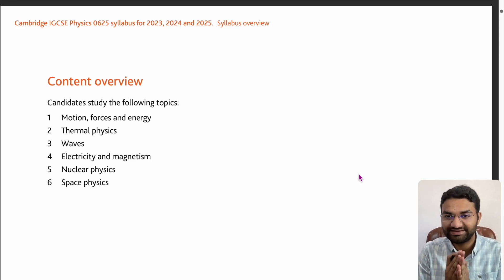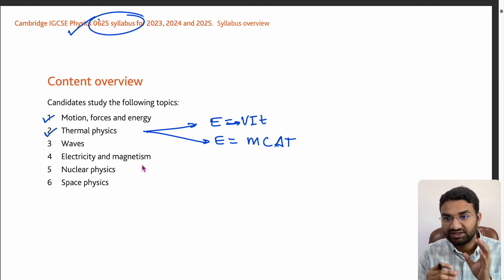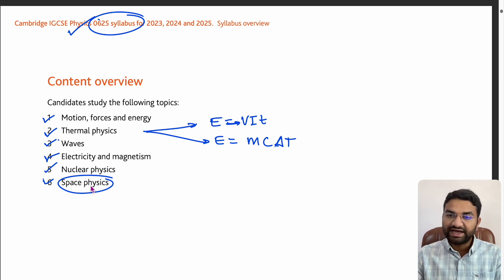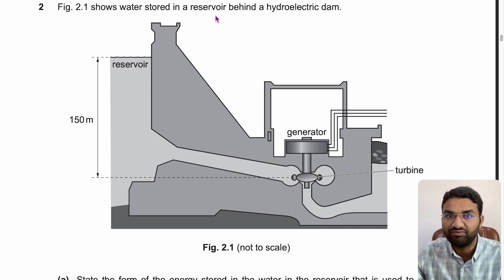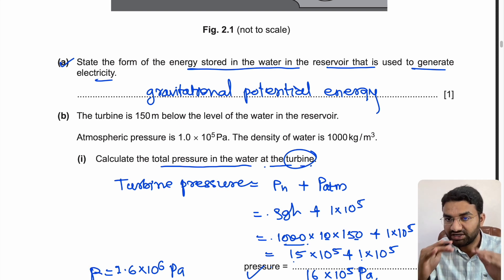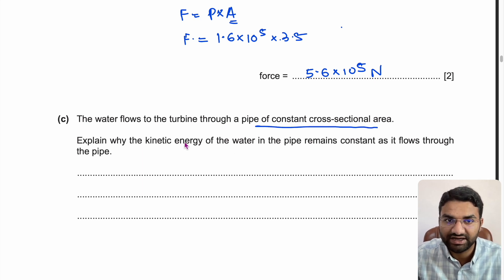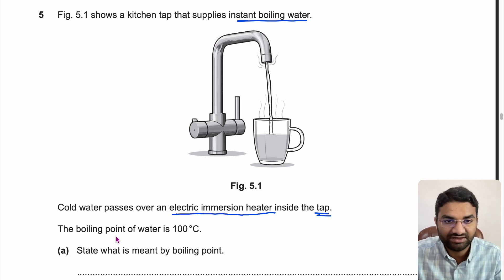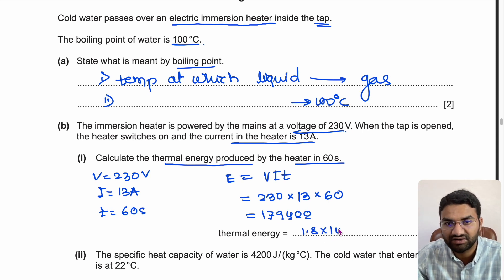Energy & Thermal Physics Question IGCSEPhysics 0625/41 Paper 4 May/June 2022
This video discusses about igcsephysics may/june paper 4 question

Q2 Fig. 2.1 shows water stored in a reservoir behind a hydroelectric dam.
a) State the form of the energy stored in the water in the reservoir that is used to generate electricity.
b) The turbine is 150 m below the level of the water in the reservoir.
Atmospheric pressure is 1.0 × 105 Pa. The density of water is 1000 kg / m3. (i) Calculate the total pressure in the water at the turbine.
(ii) The turbine has a cross-sectional area of 3.5 m2.
Calculate the force exerted on the turbine by the water.
(c) The water flows to the turbine through a pipe of constant cross-sectional area. Explain why the kinetic energy of the water in the pipe remains constant as it flows through the pipe.

Q5 Fig. 5.1 shows a kitchen tap that supplies instant boiling water.
Cold water passes over an electric immersion heater inside the tap. The boiling point of water is 100 °C.
(a)State what is meant by boiling point.
(b) The immersion heater is powered by the mains at a voltage of 230 V. When the tap is opened, the heater switches on and the current in the heater is 13A
(i)Calculate the thermal energy produced by the heater in 60 s.

(ii)The specific heat capacity of water is 4200J/(kg°C). The cold water that enters the tap is at 22°C.
Calculate the rate at which water at its boiling point emerges from the tap.
(c) The metal tap is earthed and there is a fuse in the cable that connects the heater to the mains.
1. Explain how the earth wire protects the user.
2. Explain how the fuse protects the circuit.

We provide ONLINE Tuition/Tutor for Grade 5 to A Level IGCSE/IB students. We have experienced staff for Math, Physics, Chemistry, Biology, Science, English. We committed ourselves to provide quality education to promote an intellectual & informed society.